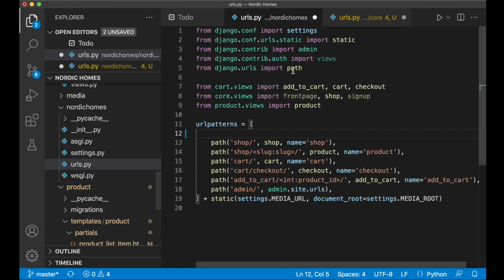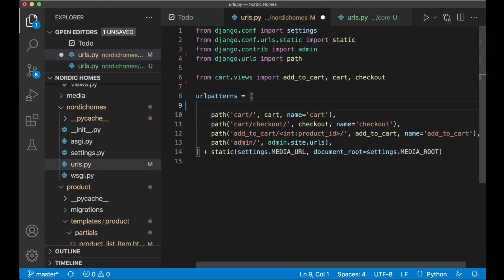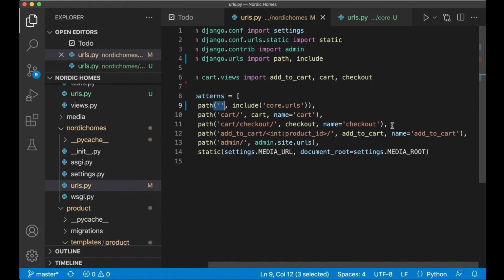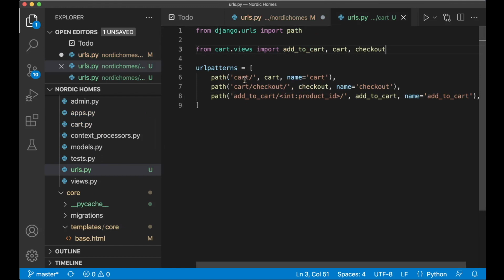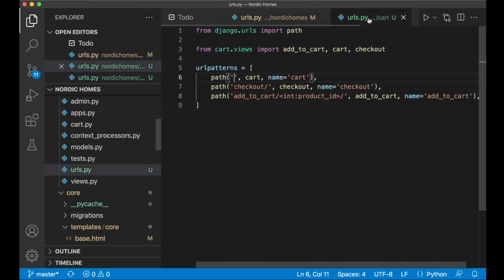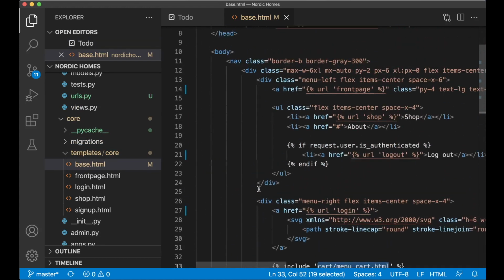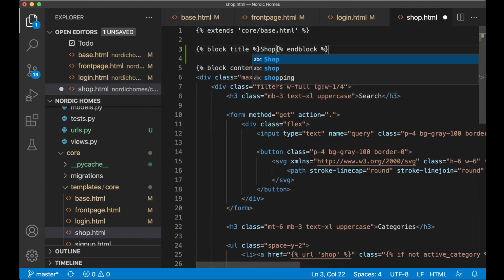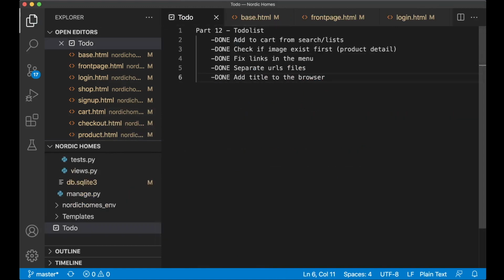Django Ecommerce Website | Refactoring - 1 | Htmx and Tailwind | Part 12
In part 12 of the Python Django / Htmx ecommerce website tutorial series, we are going to do several small changes to the website.

We will make it possible to add to the cart from product lists, fix a bug with the images, fix some links in the menu, clean up the urls file, etc, etc.

Part 12 - Todolist
-Add to cart from search/lists
-Check if image exist first (product detail)
-Fix links in the menu
-Separate urls files
-Add title to the browser

Support me

Important links